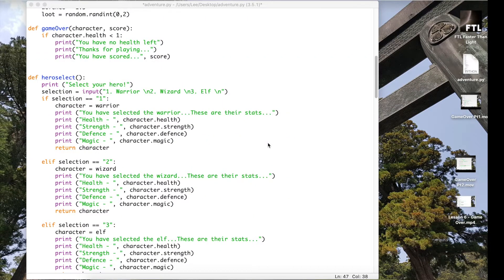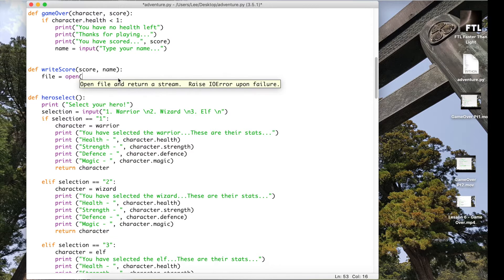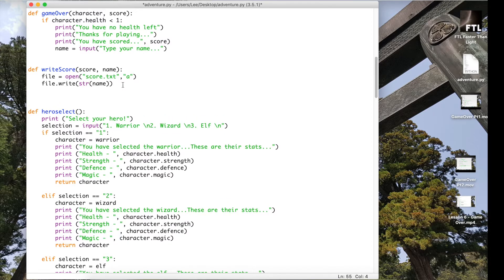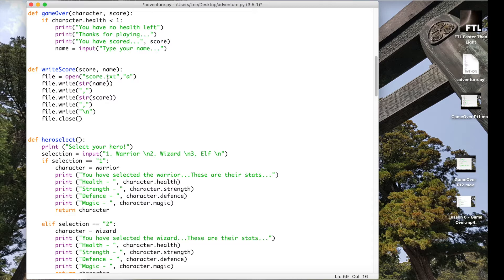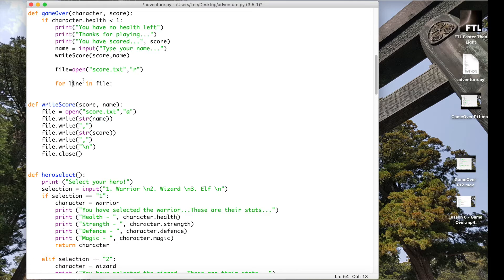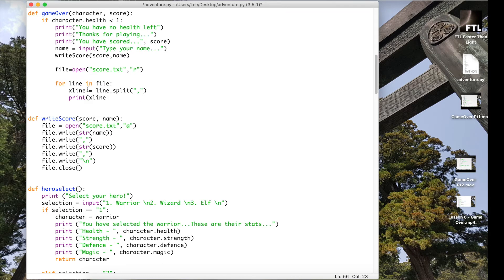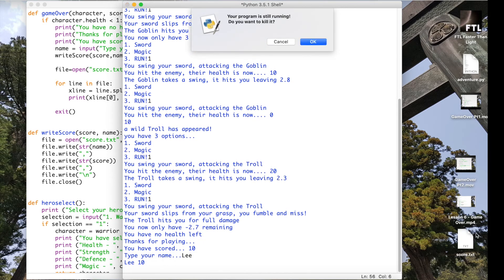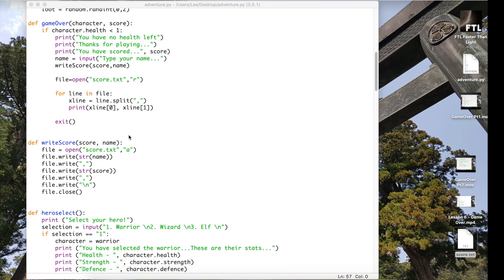Python Text adventure [EASY!] - Part 7 - Score and Write to file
Part 7! Adding a score and writing to a file!!